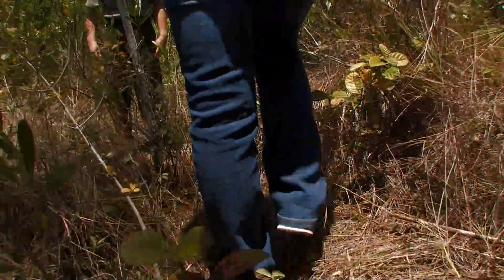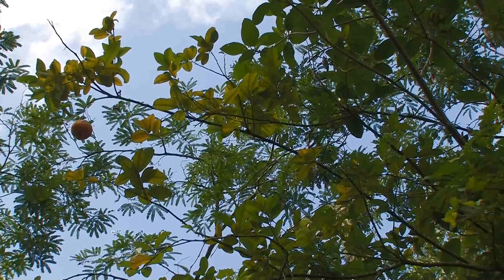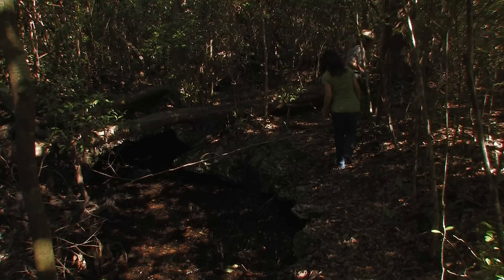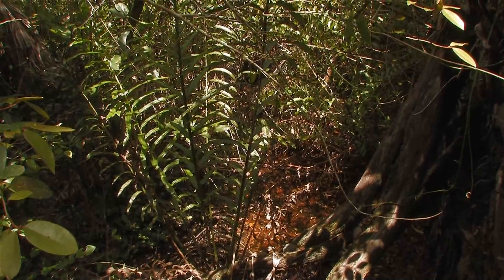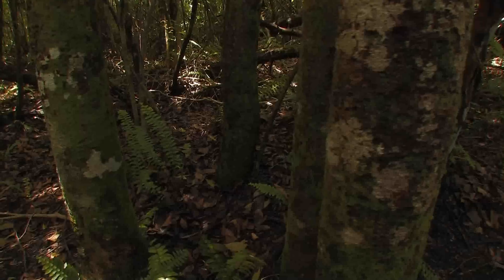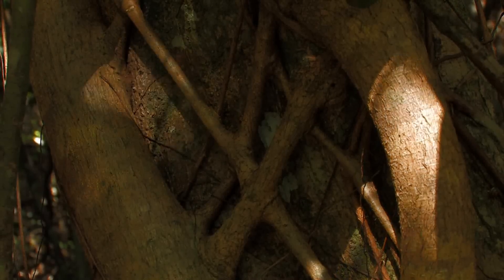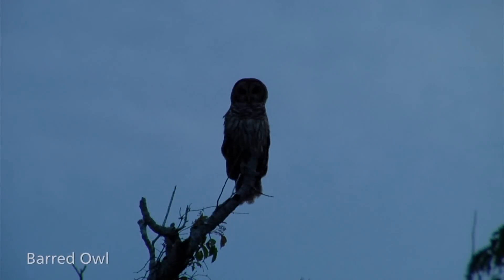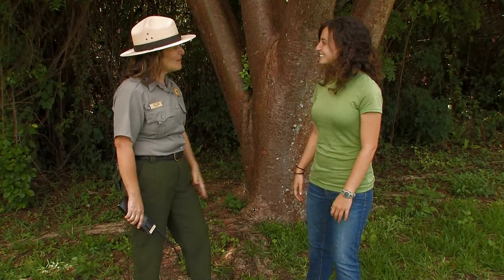Everglades Mountains and Valleys: Tropical Hardwood Hammock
Everglades National Park is home to diverse and dynamic habitats. Small changes in elevation influence the difference between dry and wet habitats. Explore the Tropical Hardwood Hammock from a fresh perspective with an expert guide. This is part of a kid-friendly video series featuring seven main habitats within Everglades National Park.